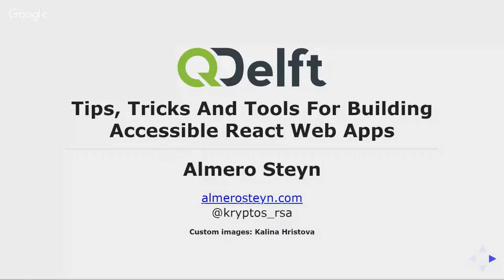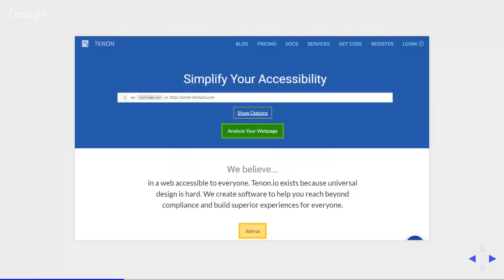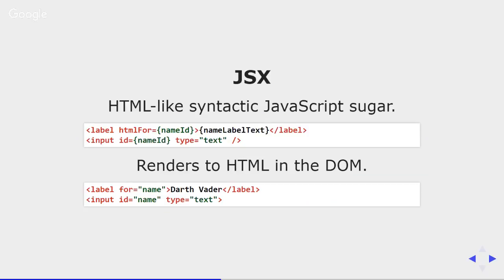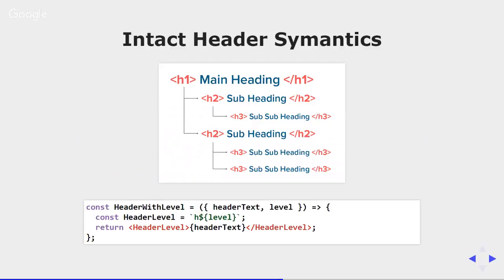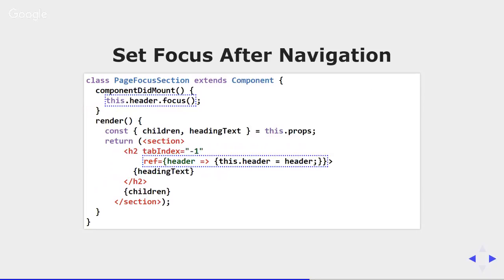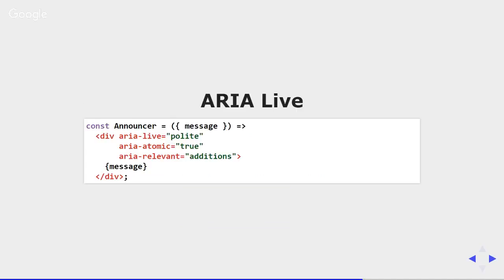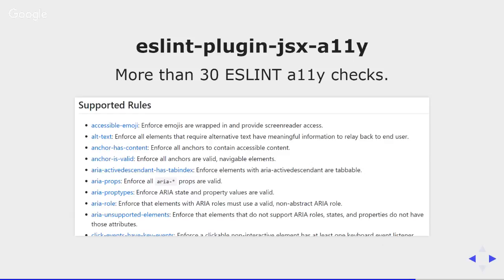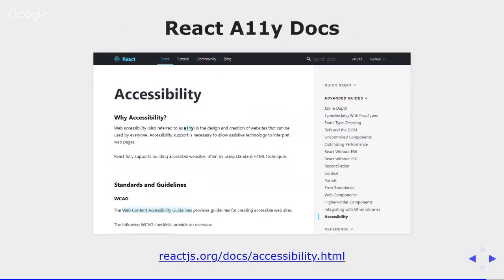Tips, tricks and tools for building accessible React web apps — Almero Steyn: id24 Nov 2017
React applications should be as easy to use as they are to build. Nothing in React prevents us from building accessible web apps, but we need to learn to harness its power in the right way while dealing with some unique challenges caused by creating web pages with JavaScript. This talk will focus on these issues and how to solve them in the real world, while also adding some a11y power tools to your development toolkit.